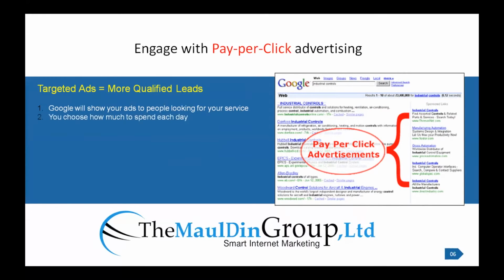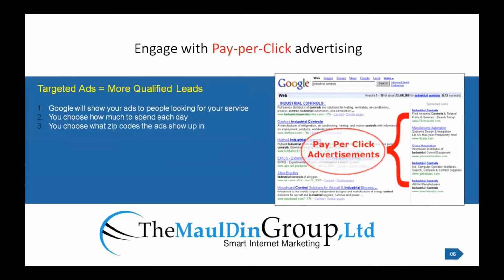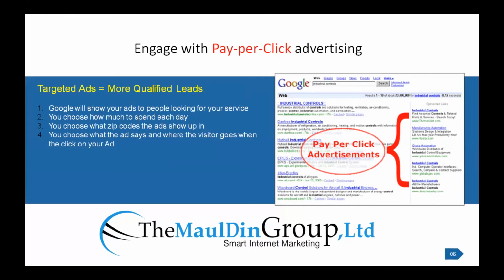5-Essential Strategies for Gaining More Leads Online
| This webinar is for companies who need help creating and implementing detailed marketing plans to increase their reach and improve their bottom line. I will help you explore areas for improvement, build a business strategy that will take you to the next level of success while creating a marketing plan that helps you reach your business objectives. If you need help, call us our Atlanta, GA based online marketing services for small businesses is ready to assist you in making your business a success!

Bonnie Mauldin